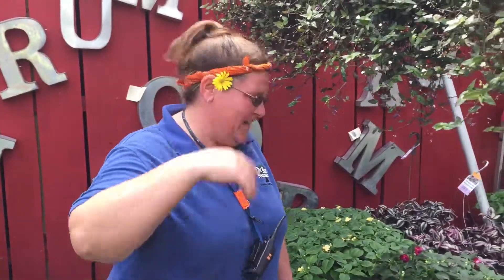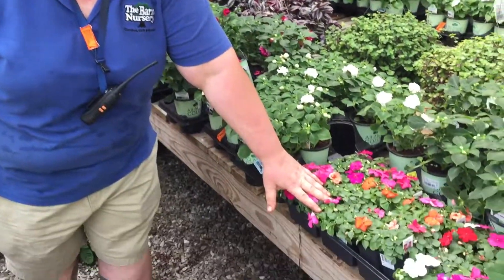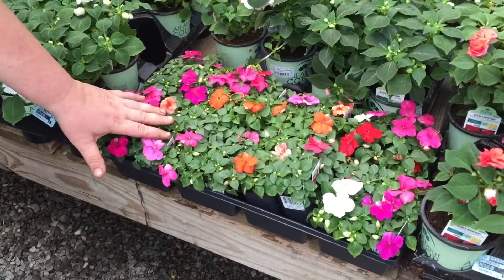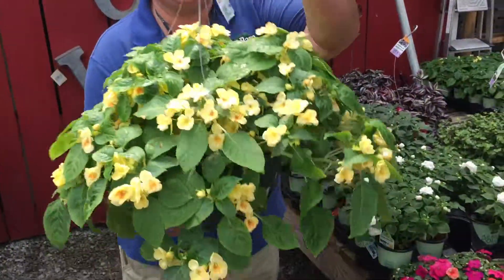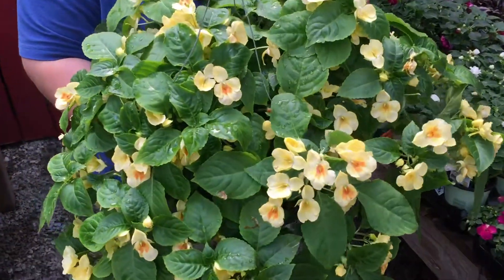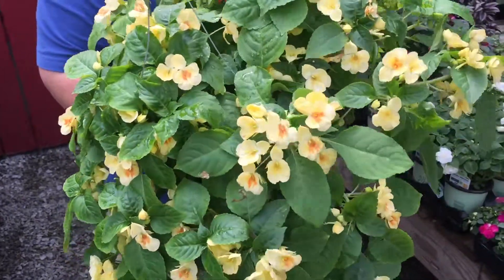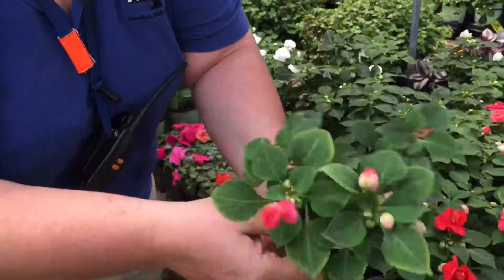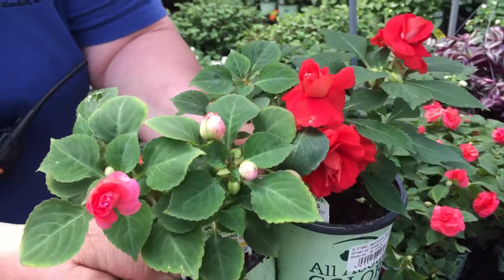Impatiens for shady landscape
Impatiens varieties for your selection